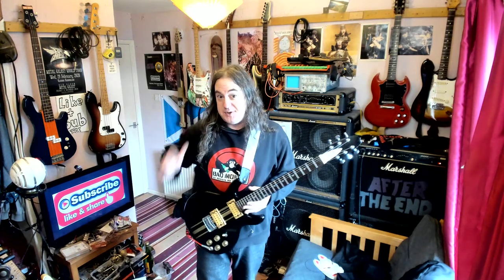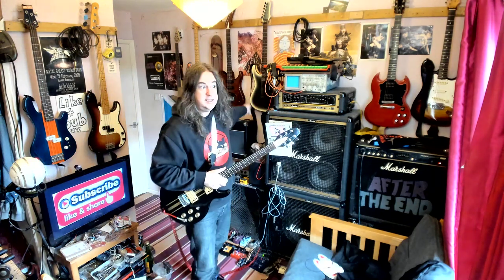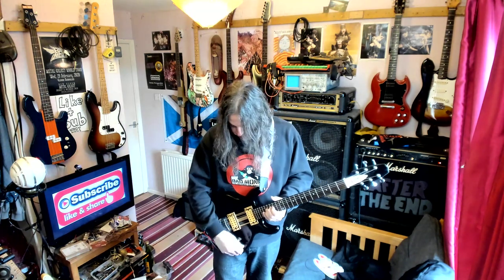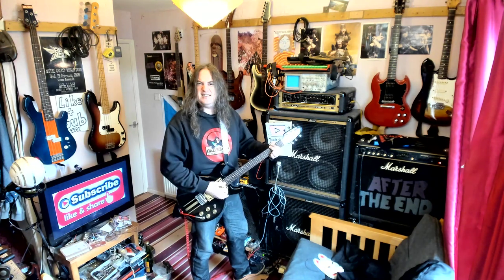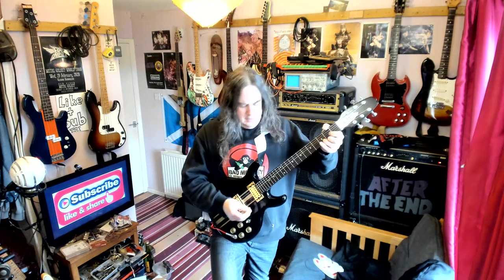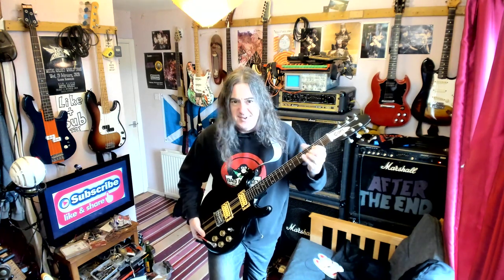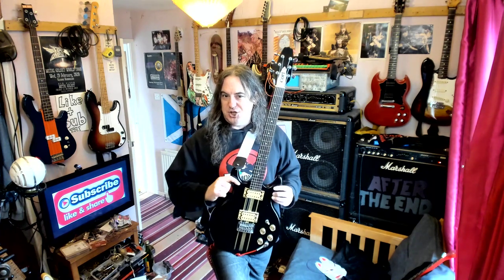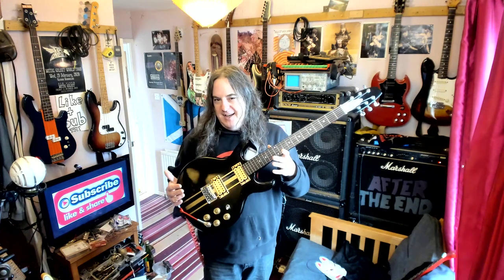Cort doublecut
up for sale! -SOLD
early 80s i reckon, seen this guitar with loads of different badges but this ones actually badged cort so we know its origins!